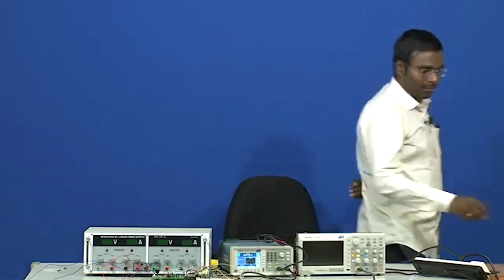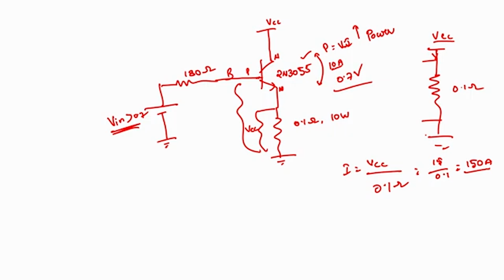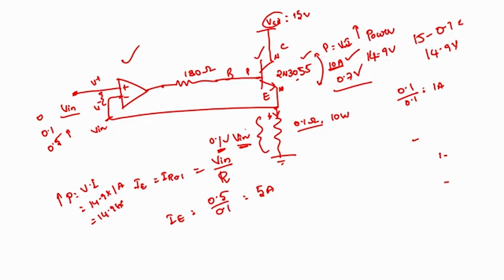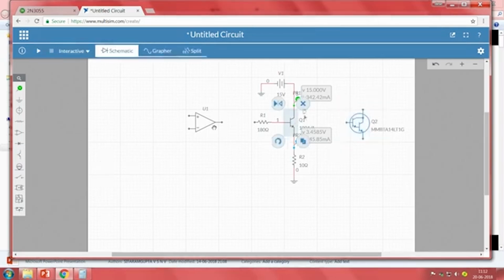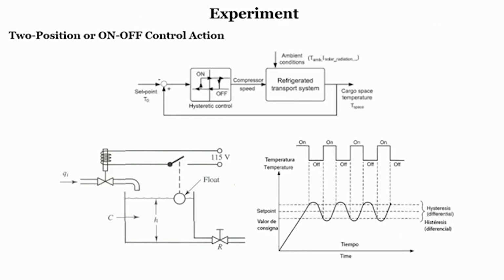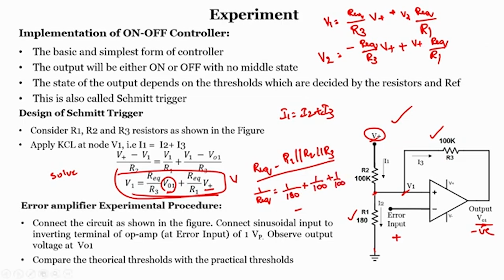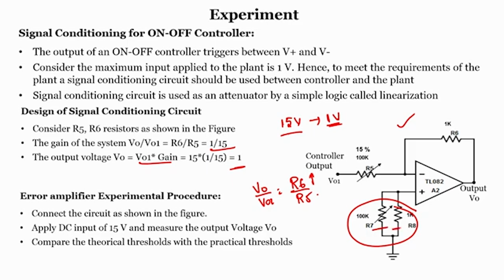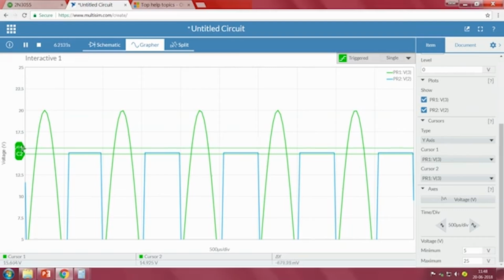Implementation of Plant/Heating Circuit and ON-OFF Controller